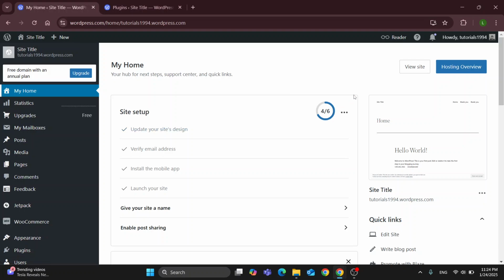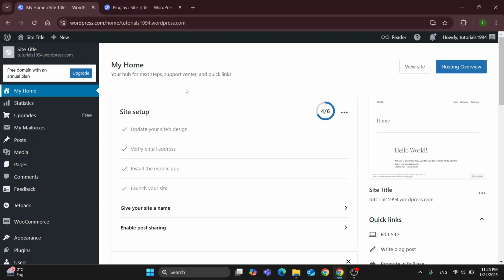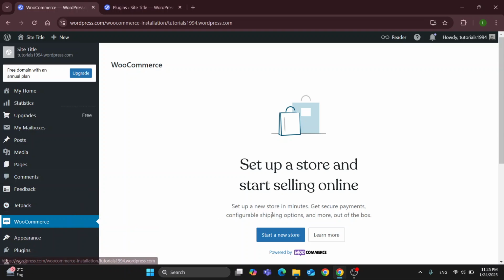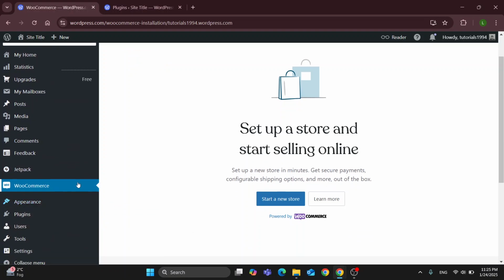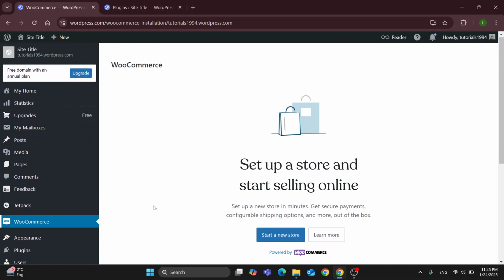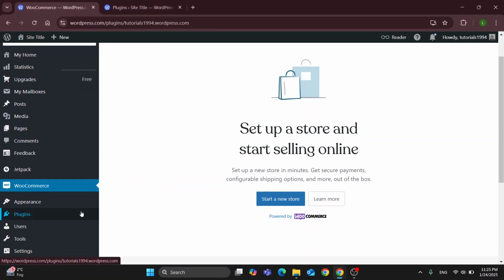How To Export Amazon Reviews To WooCommerce Tutorial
Today we talk about export amazon reviews to woocommerce,import reviews from amazon to woocommerce,import amazon reviews to woocommerce,import amazon reviews,amazon to woocommerce